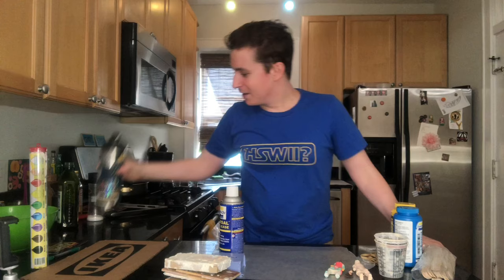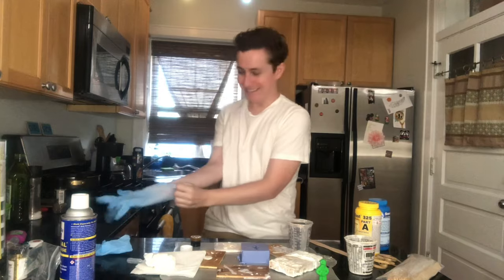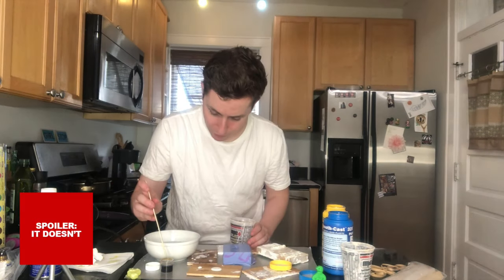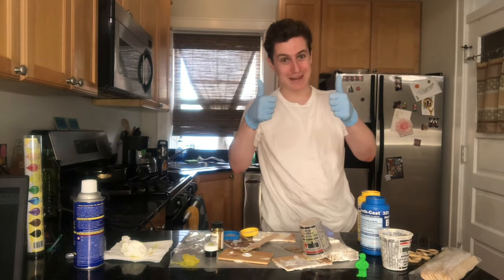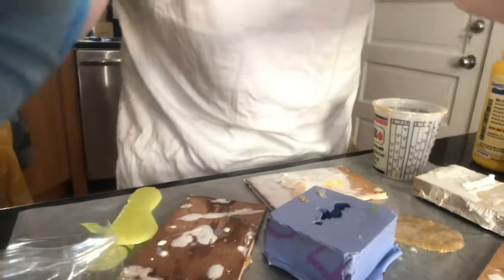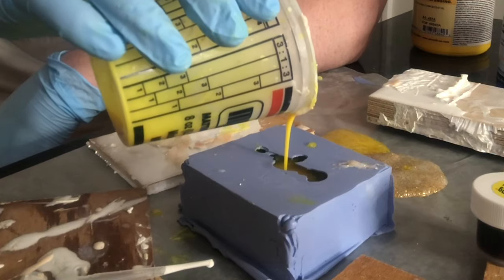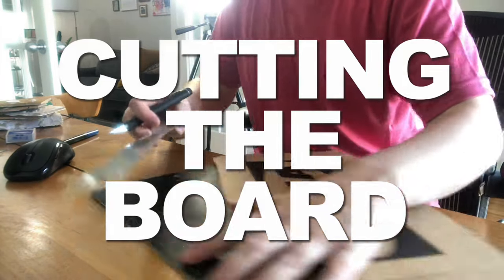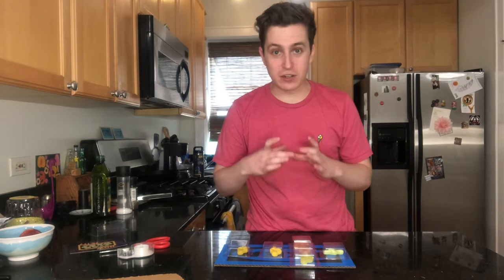Amateur Toy Maker Attempts to Make IKEA Guy Bootleg Action Figure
Mike Gospel makes a small toy version of the IKEA instruction manual guy. What do you think?

If there is any interest, he may make more (maybe as magnets?) and put them online along with his other toys at his store

Also, this time, the video was shot and edited by Mike (I know... kinda obvious). So... ALL THE MORE REASON to consider checking out Pete Byrne--the editor of Mike's last couple videos. He's. just so much better at it. His stuff is here: